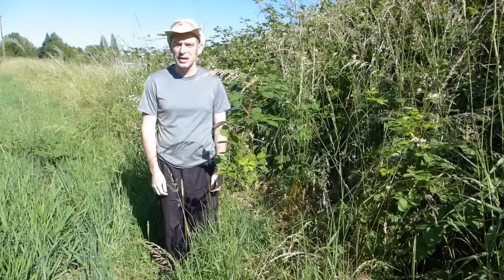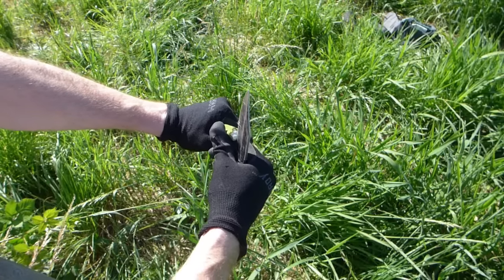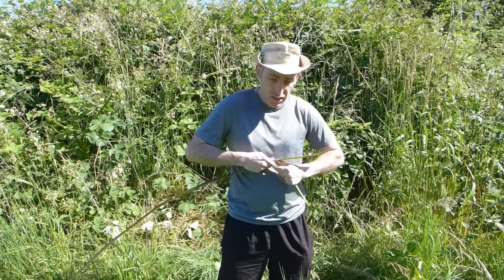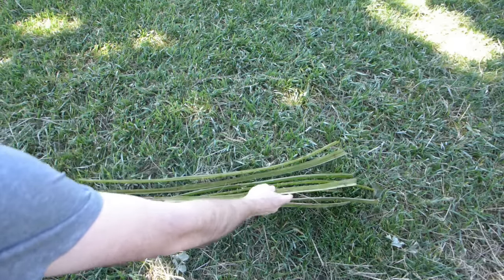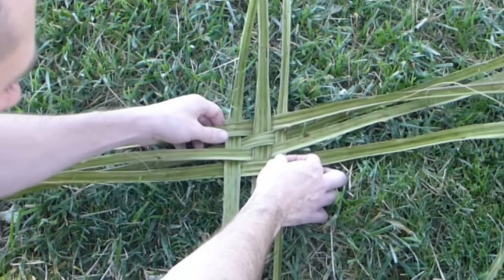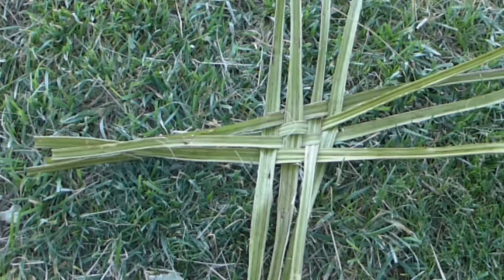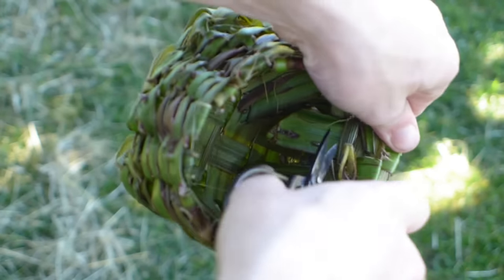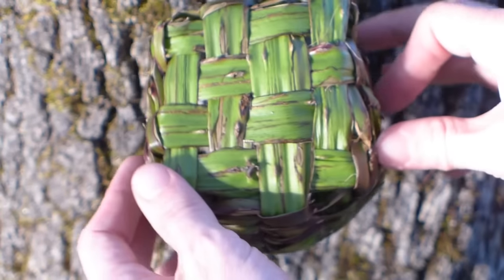Himalayan Blackberry Bramble Bark Basket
At long last, it's finished!

I've been meaning to make this video for the past five years, and now here it is.

Instructions on how to safely collect Himalayan blackberry (Rubis armeniacus) vines and peel the bark for use in flat weave basketry. Other large-stemmed brambles could probably also be used here as well. Between this technique and the round weave method shown in my Pacific blackberry basketry video, the sky is the limit!

Fun fact: I went back a week later and made a second basket to reshoot a couple of scenes that weren't clear enough. See if you can spot the difference!